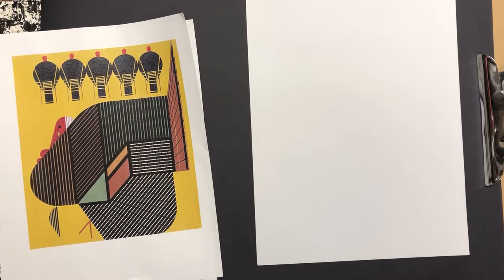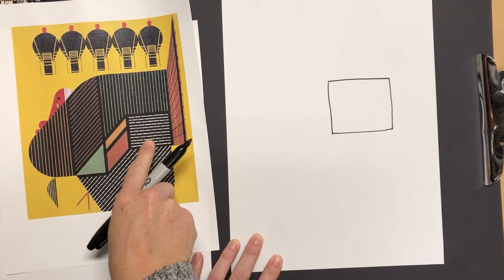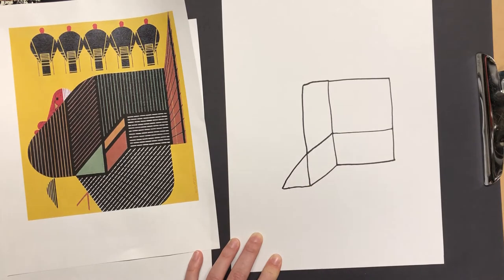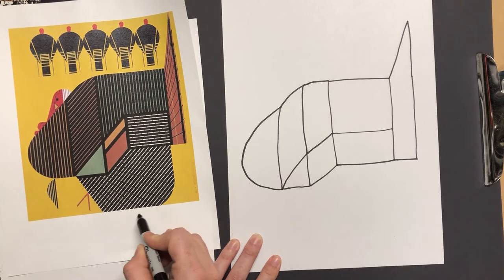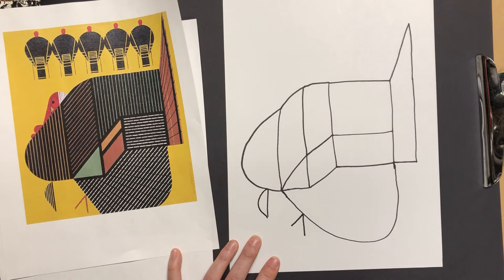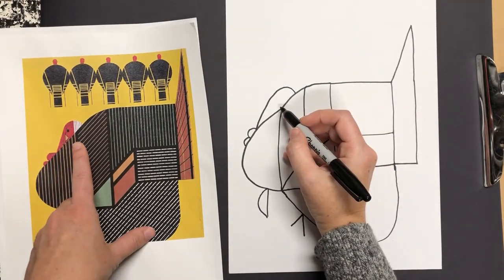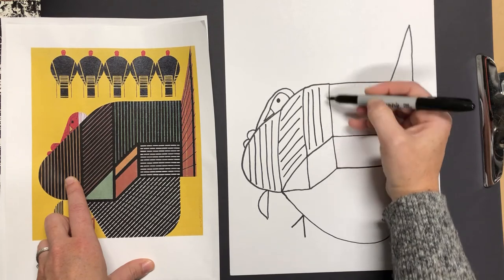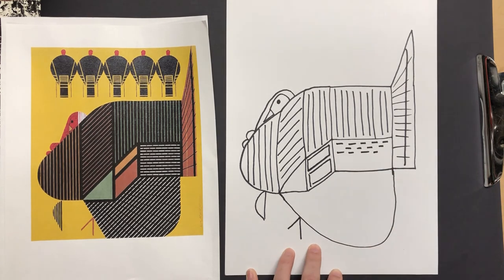Charley Harper Turkey Drawing